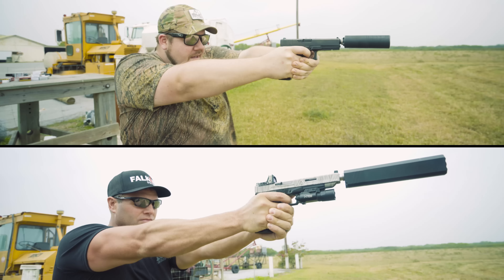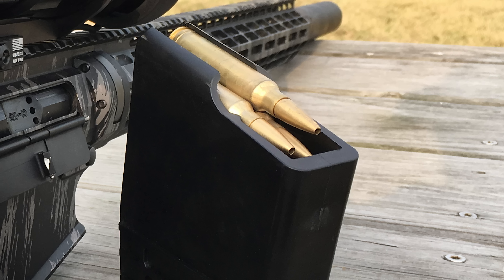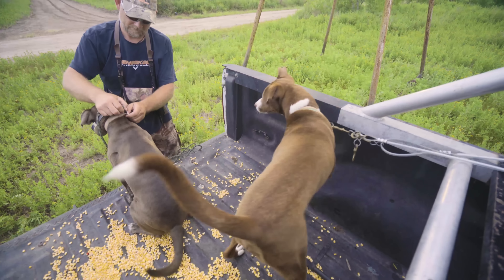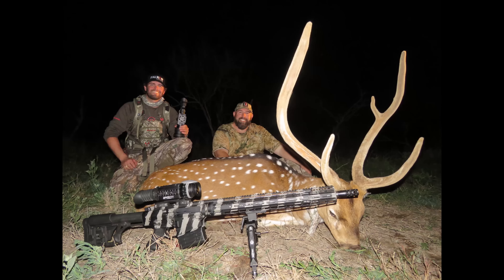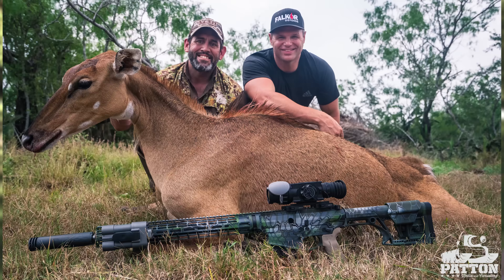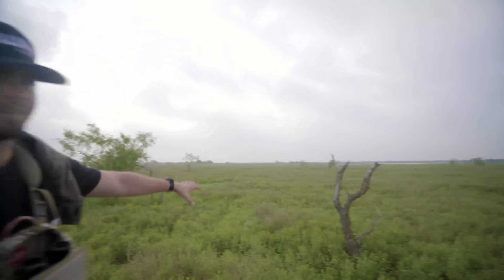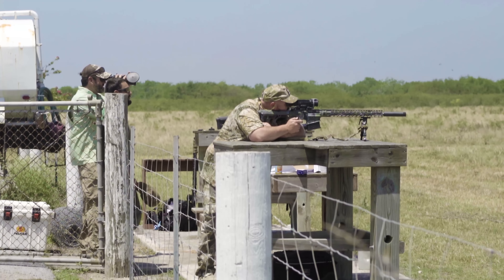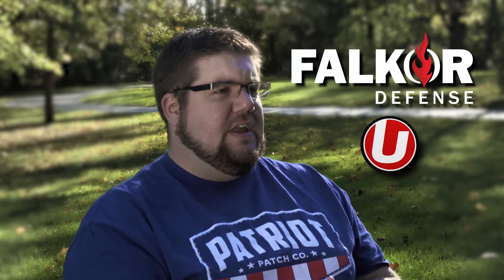Hunting with a $17,000 Rifle - Armasight Thermal & Falkor 300 Win Mag!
The story of Jon Patton's first ever centerfire rifle hunt. Armasight invited me to south Texas to hunt something called Nilgai. We brought along some Falkor Petra 300 Win Mag rifles and some Underwood prototype ammunition. Hit like if you want to see more!